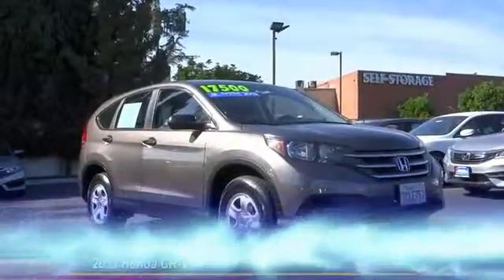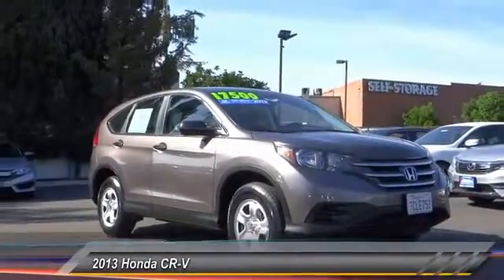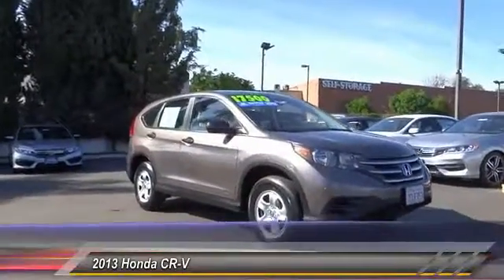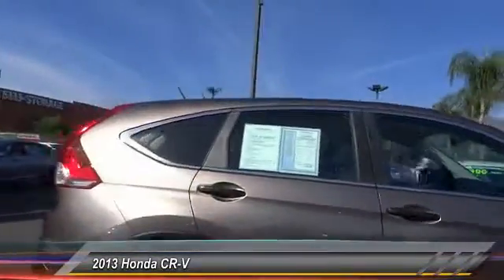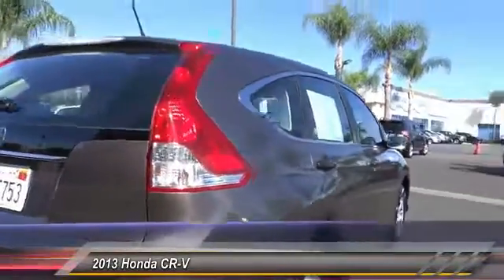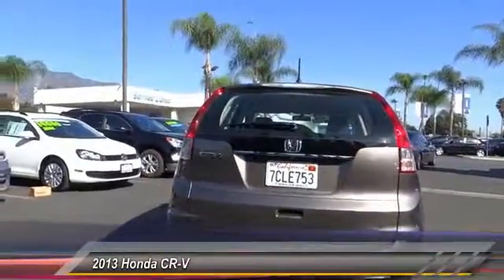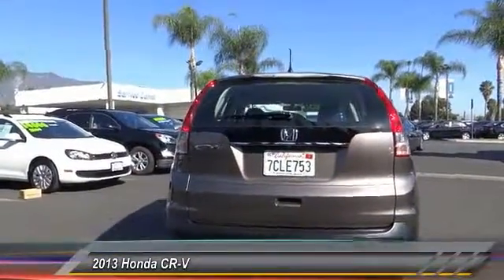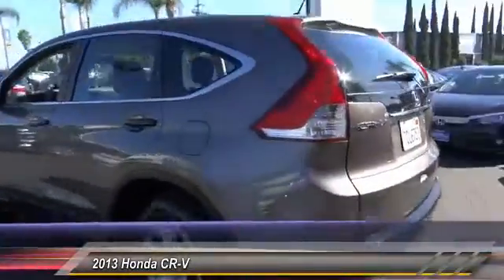2013 Honda CR-V Pasadena Los Angeles Glendale Alhambra Cerritos Orange County 513751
2013 Honda CR-V 2WD 5dr LX

HONDA OF PASADENA IS A NEW AND USED HONDA DEALERSHIP PROUDLY SERVICING LOS ANGELES, PASADENA, GLENDALE, ALHAMBRA, CERRITOS, & ALL NEARBY CITIES. THIS SILVER 2013 Honda CR-V IS EQUIPPED WITH A 2.4L DOHC MPFI 16-valve i-VTEC I4 engine, AUTOMATIC TRANSMISSION, AND RECEIVES AN ESTIMATED 23 City/31 Hwy MPG. CONTACT HONDA OF PASADENA TO SCHEDULE A TEST DRIVE AND TAKE THIS 2013 Honda CR-V HOME TODAY, OR VISIT OUR SHOWROOM CONVENIENTLY LOCATED AT 1965 E. FOOTHILL BLVD, PASADENA, CA 91107. STOCK #: 513751 | 2013 Honda CR-V 2WD 5dr LX TRACTION CONTROL POWER WINDOWS AIR CONDITIONING 2013 Honda CR-V 2WD 5dr LX Honda Certified. With these low miles, this is a babe in the woods. With so much interior area, passengers get free rein. If you've been longing to get your hands on just the right 2013 Honda CR-V, then stop your search right here. This is the ideal, low-mileage SUV that is sure to keep on chugging along for years and years. Honda Certified Pre-Owned means you not only get the reassurance of a 12mo/12,000 mile limited warranty, but also up to a 7yr/100k mile powertrain warranty, a 182-point inspection/reconditioning. The low-mile freshness of this wonderful CR-V will make it a favorite among our more educated buyers. It is nicely equipped with features such as Honda Certified. To see more quality vehicles like this one right here just Stock #: 513751 | VIN: 3CZRM3H35DG711524 | 2013 Honda CR-V 2WD 5dr LX TRACTION CONTROL POWER WINDOWS AIR CONDITIONING Honda of Pasadena AT HONDA OF PASADENA, OUR GOAL IS TO SELL THE BEST VEHICLES AT THE LOWEST PRICES AND TREAT OUR CUSTOMERS WITH RESPECT. AS A CALIFORNIA HONDA DEALER, WE BELIEVE WHEN YOU CHOOSE HONDA OF PASADENA YOU ARE MAKING THE RIGHT CHOICE.